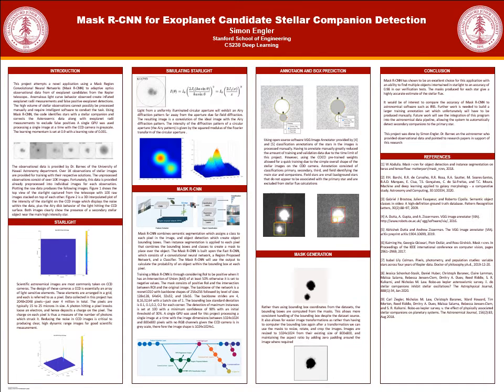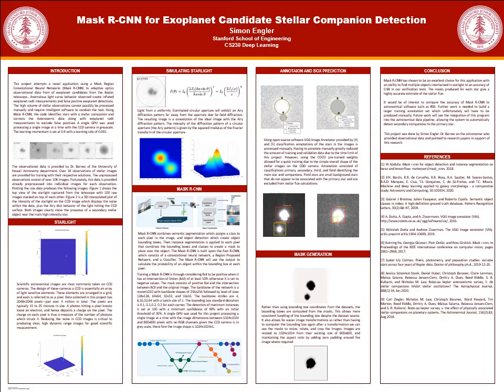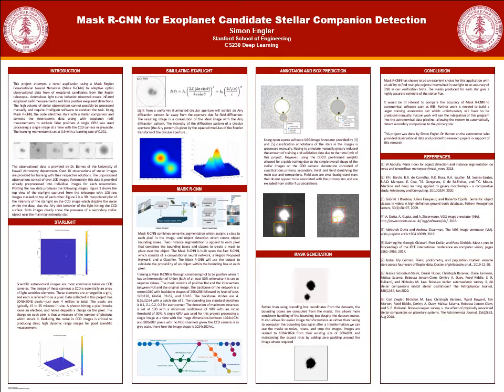Mask R-CNN for Exoplanet Candidate Stellar Companion Detection